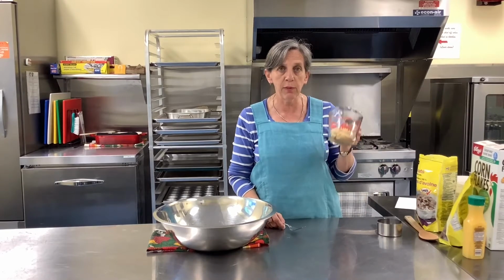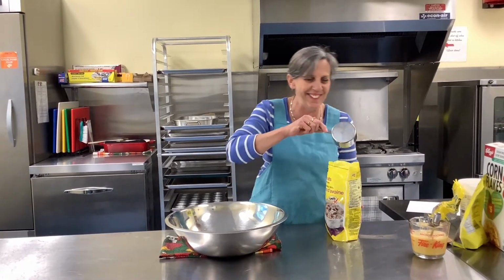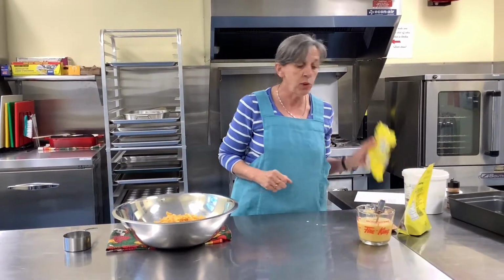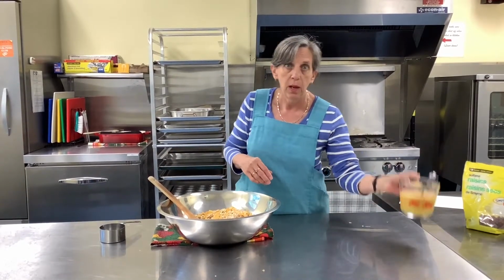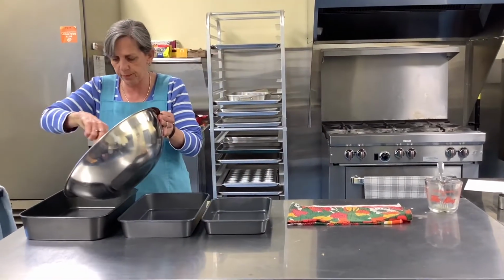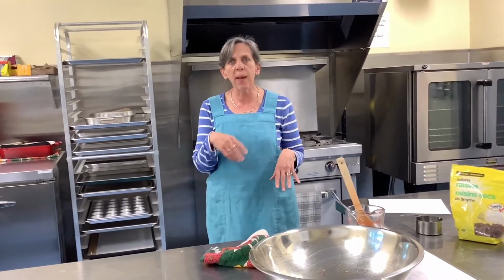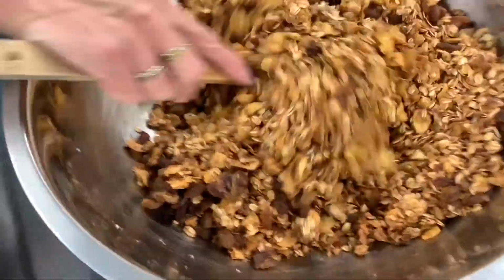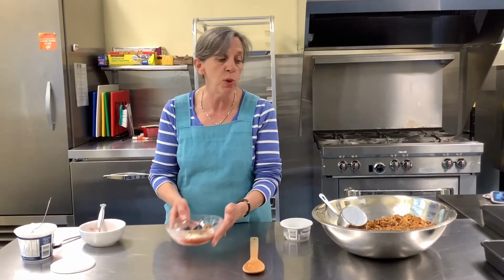Saving Thyme: Granola